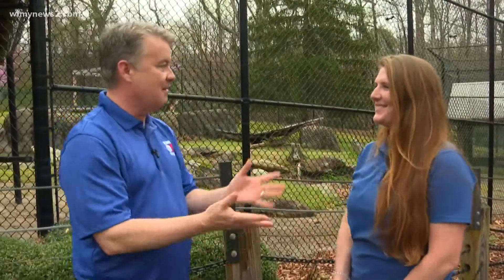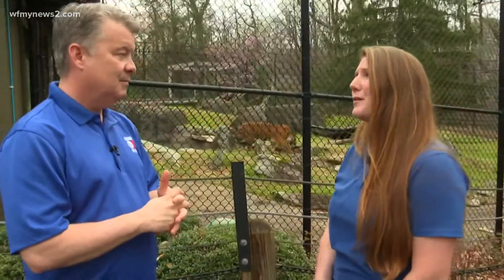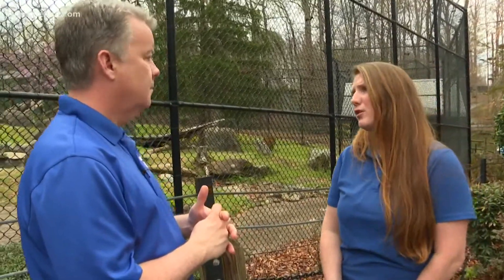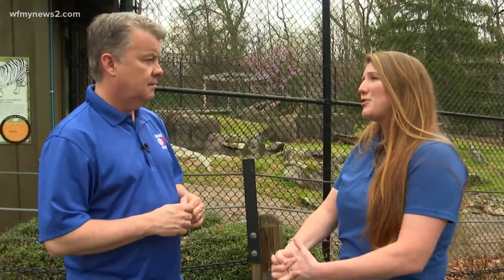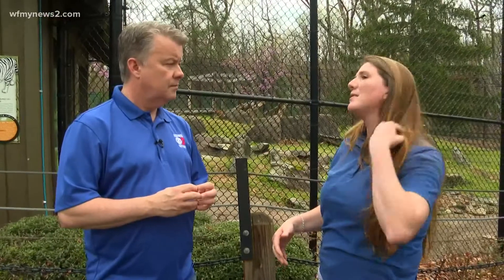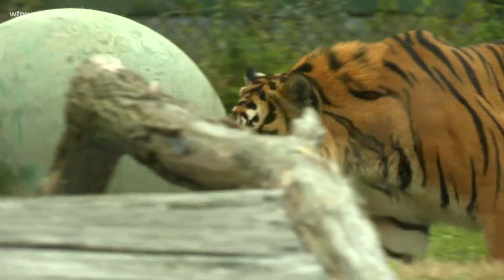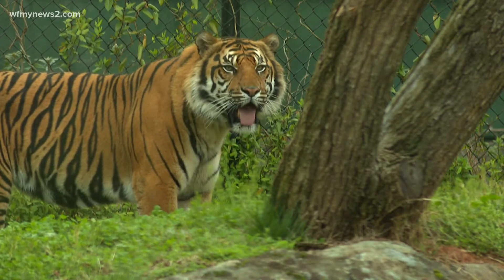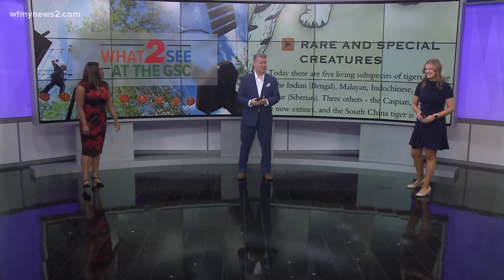Tiger breeding to support conservation efforts: What 2 see at GCS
According to the International Union for the Conservation of Nature, tigers are an endangered species.